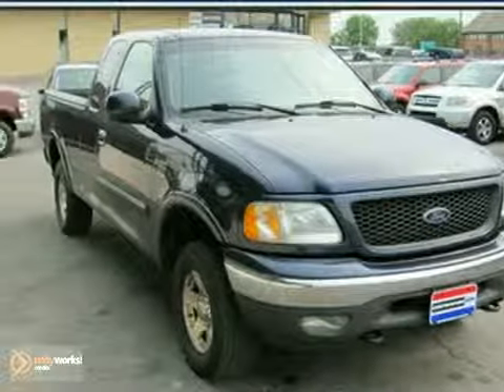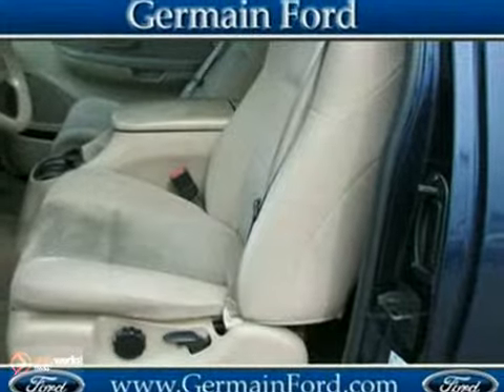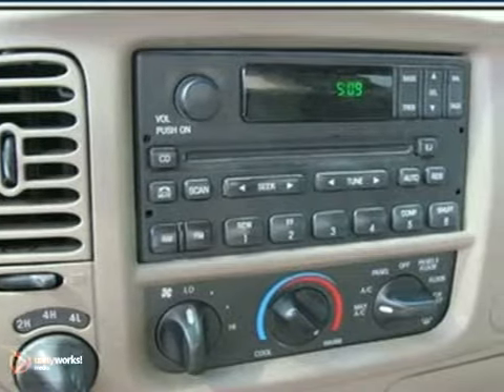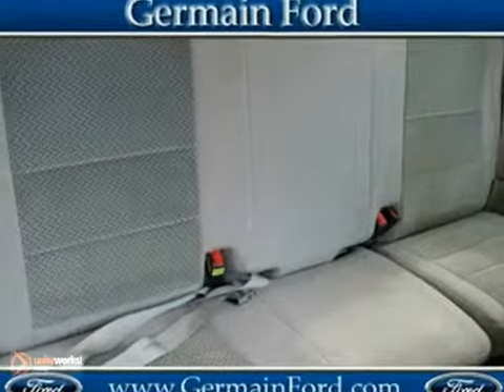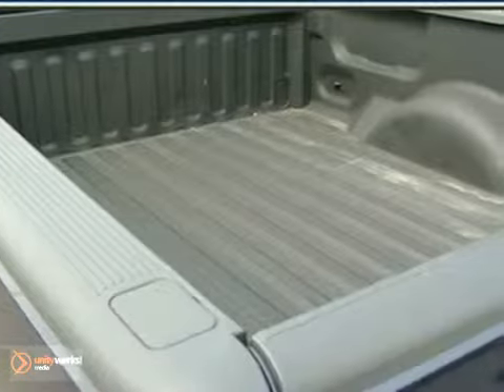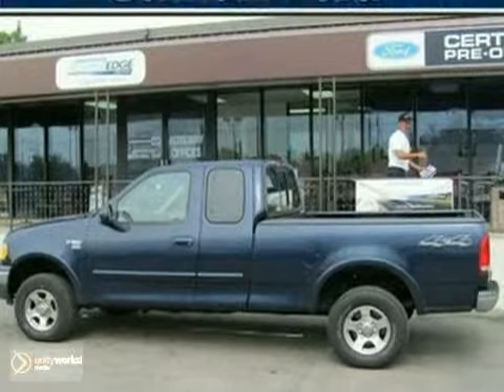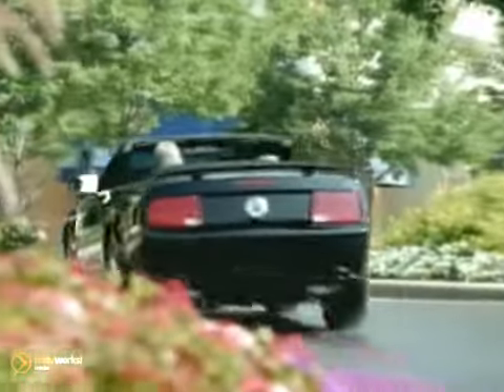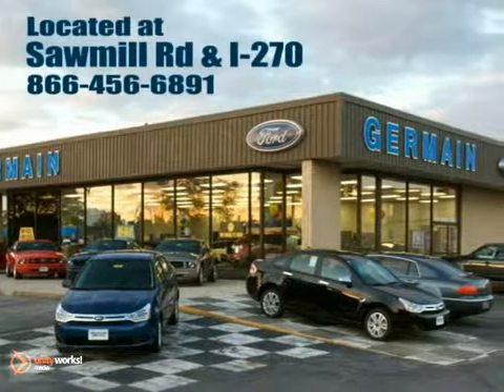2003 Ford F-150 FA70961A in Columbus, OH - SOLD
SOLD - If you are looking for real value on a great used car, Germain Ford in Columbus OH invites you to come in and test drive this 2003 Ford F-150, stock# FA70961A. We are conveniently located near Columbus, OH and known for our great selection, reliability and quality. Come take a look at this 2003 Ford F-150 today.

7250 Sawmill Road
Columbus OH, 43235